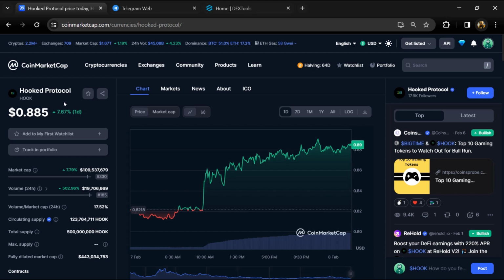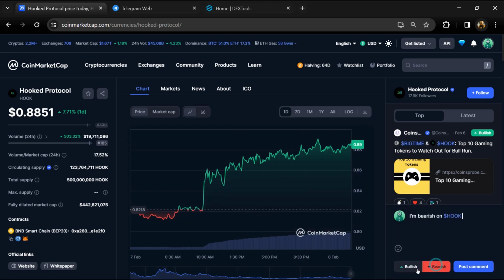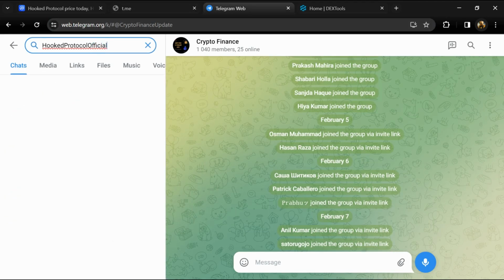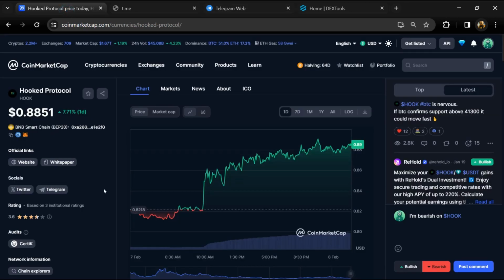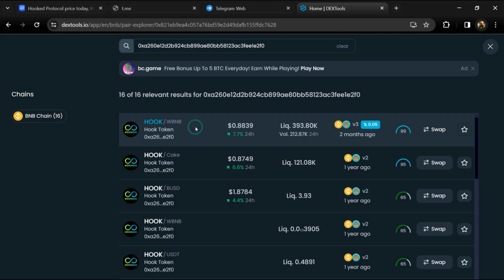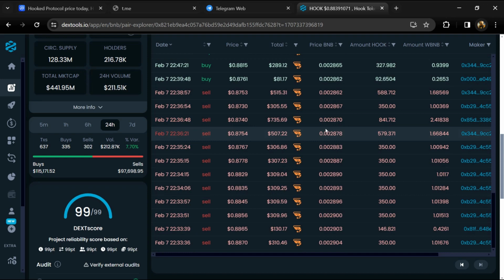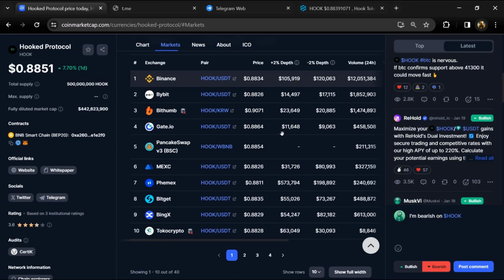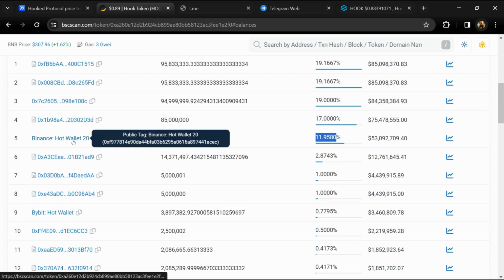Hooked Protocol (HOOK) Token is a Legit or Scam